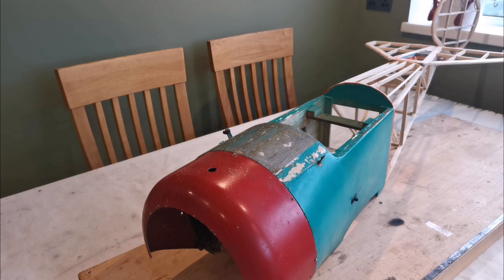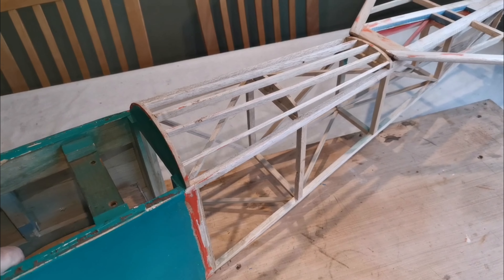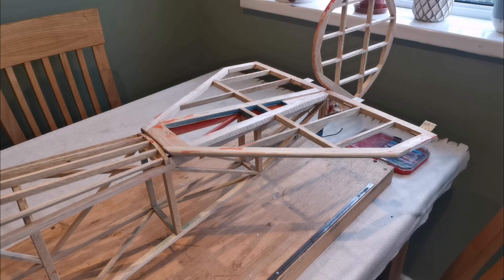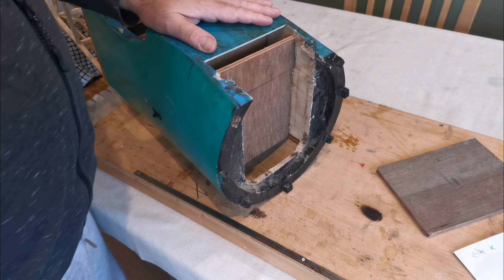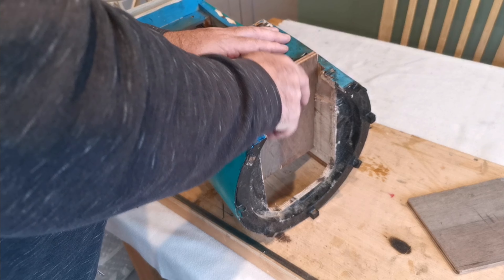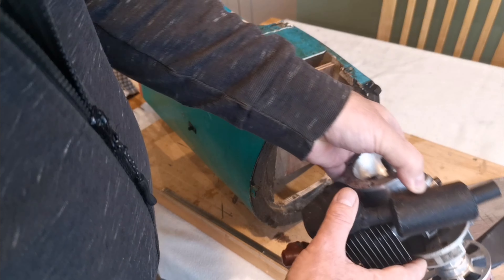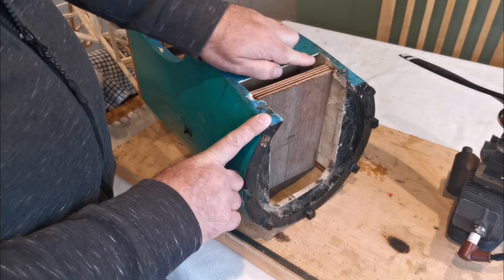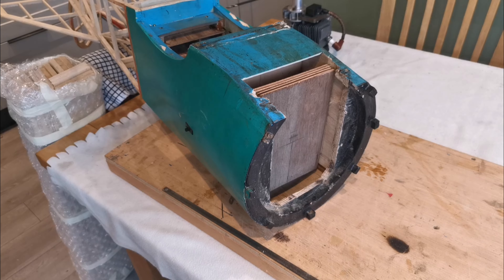Flair Fokker DR1 refurbishment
To accommodate the engine the fuselage will require some major surgery along with the general repairs one would expect with a model which has had a hard life.